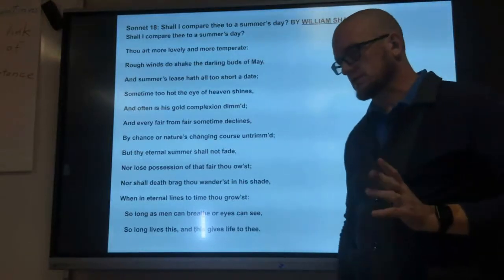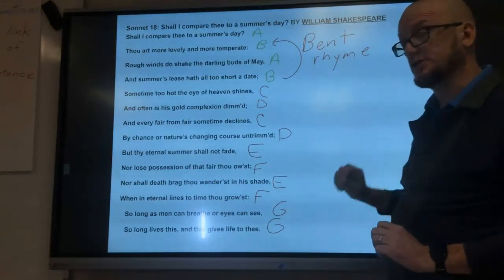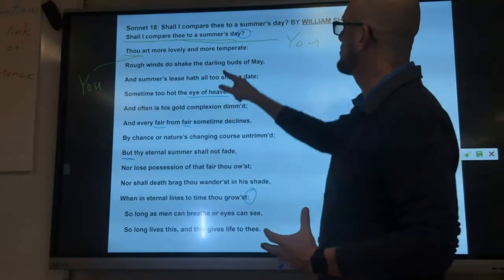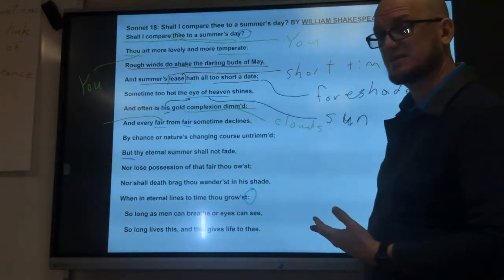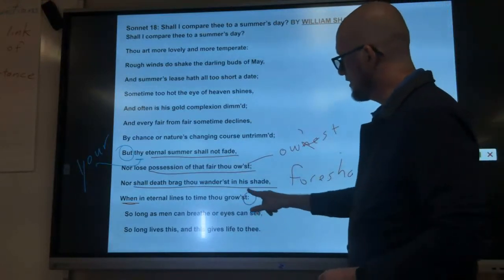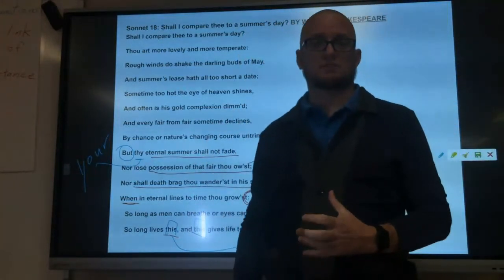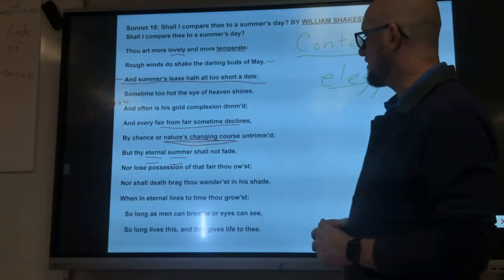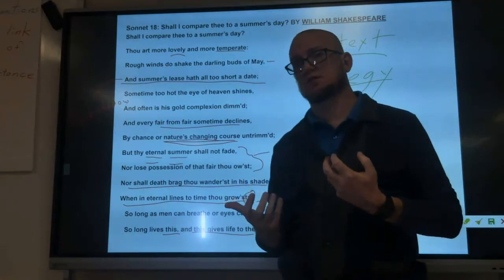Sonnet 18 Analysis